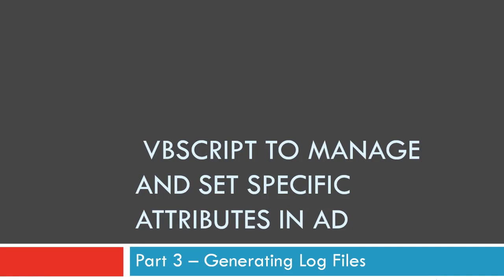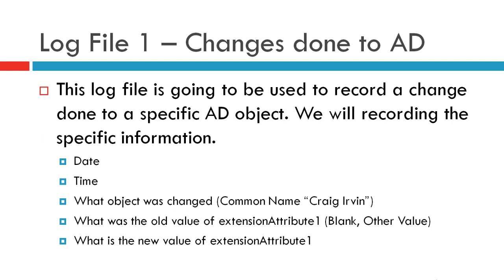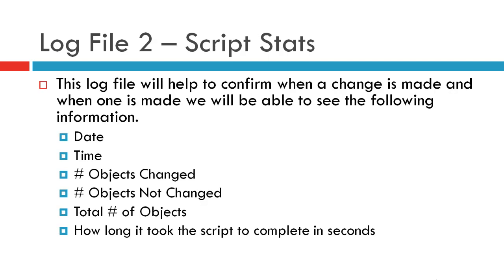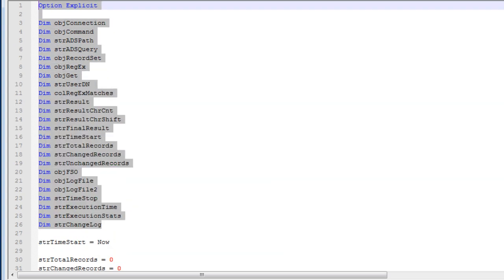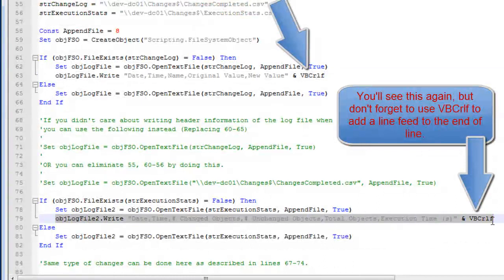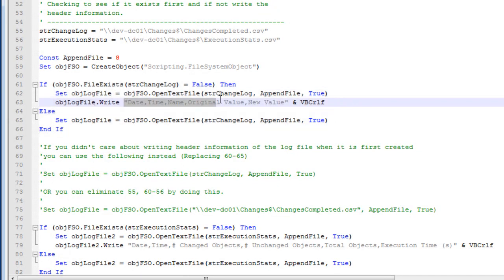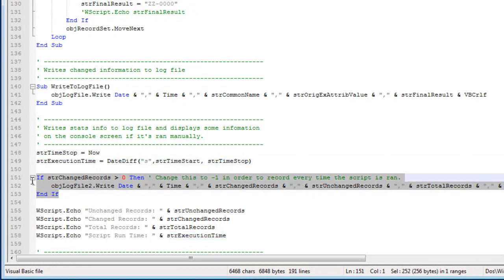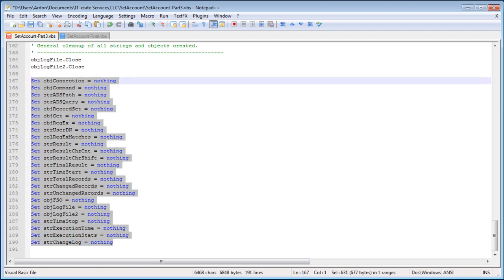(Vid0007) VBScript to Manage and Set Specific Attributes in AD - Part 3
Part 3 of using VBScript to and Set Specific Attributes in Active Directory. In Part 3 we cover using log files to record changes as well as script execution stats.